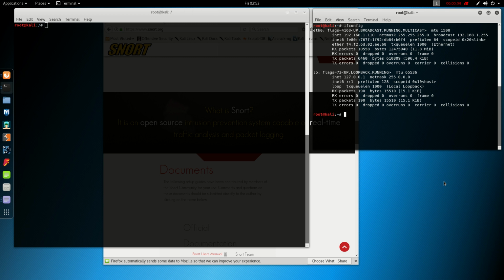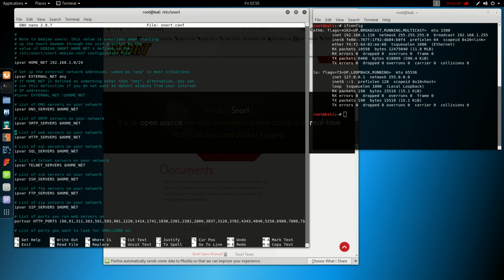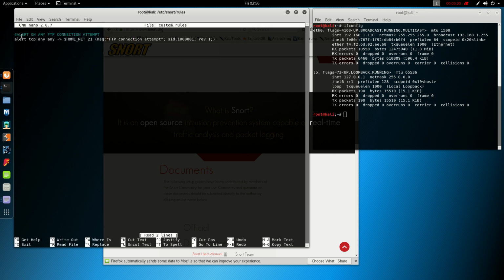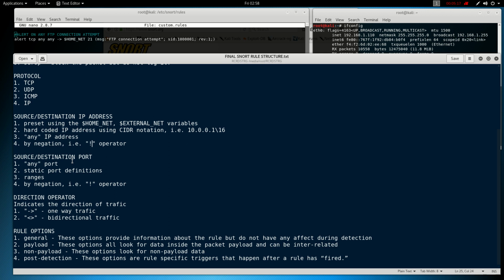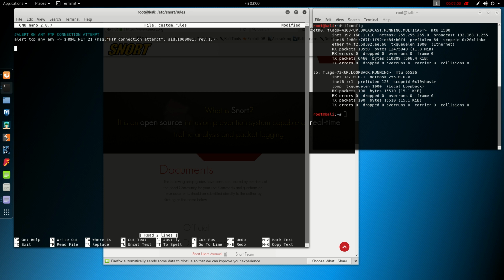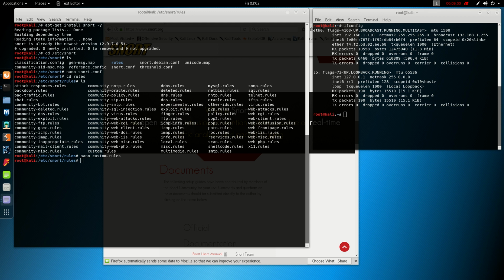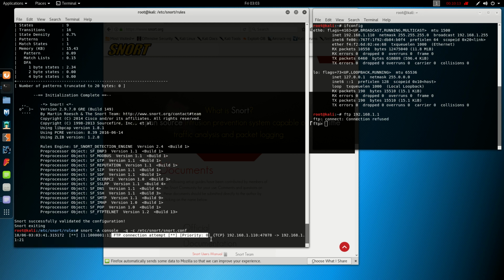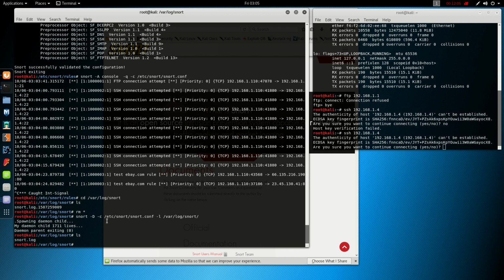SNORT - How to Install, Configure, and Create Rules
I will be explaining how to install and configure Snort, an open source real-time IDS/IPS. I will also explain the basic structure of a Snort rule and demonstrate how to create one.

By Kody Immink

Comment out all rulesets with the following command:

sed -i "s/include \$RULE\_PATH/include \$RULE\_PATH/" /etc/snort/snort.conf